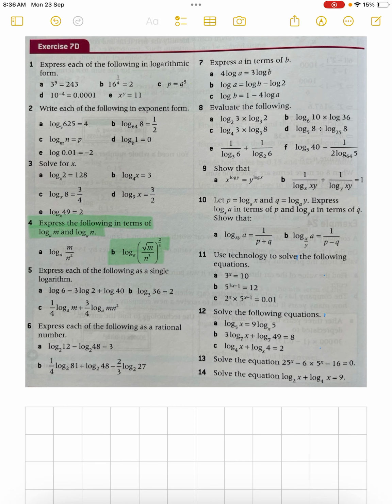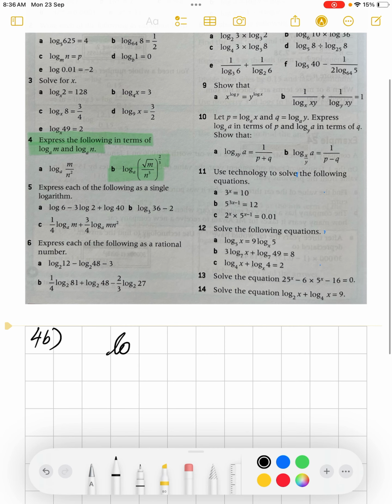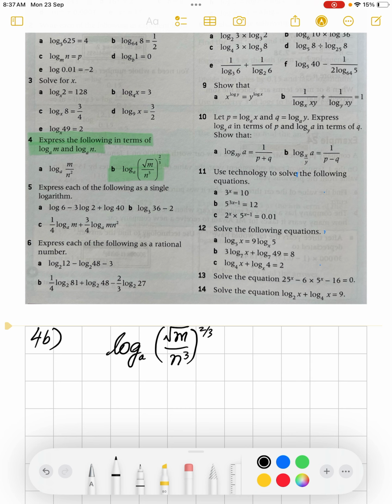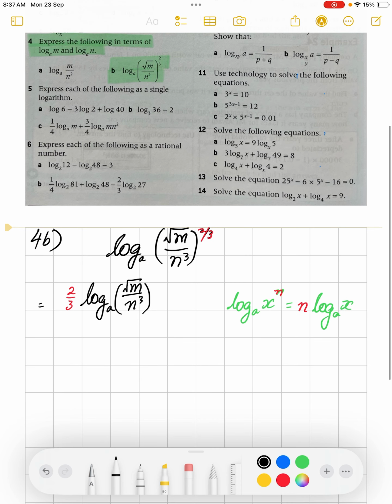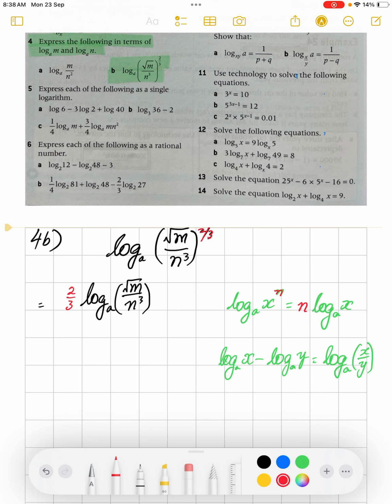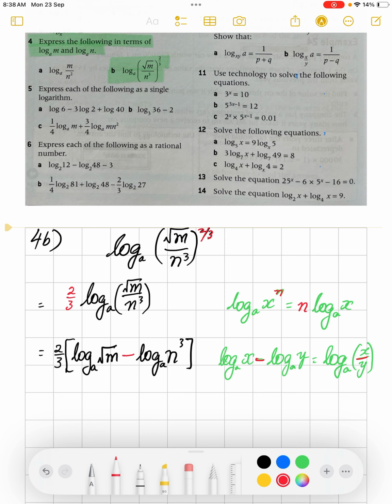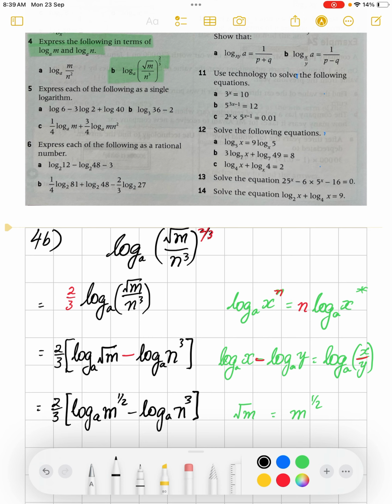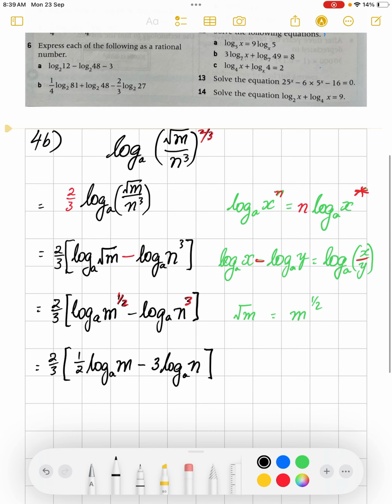IB Maths AA HL Ex7d Q4b Logarithms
IB Maths AA Practice Ex7d